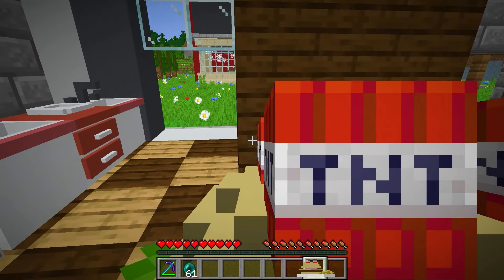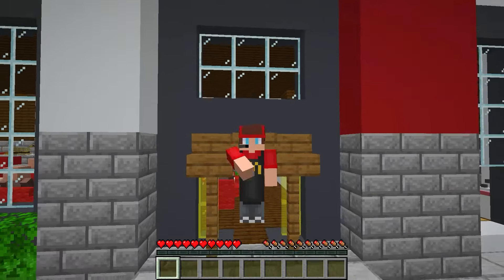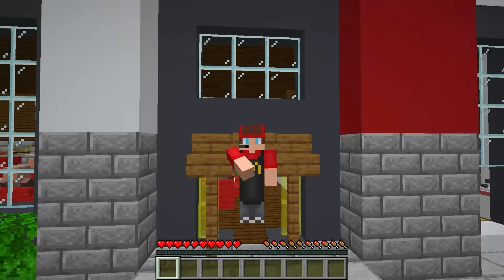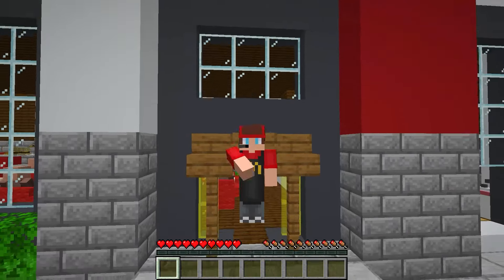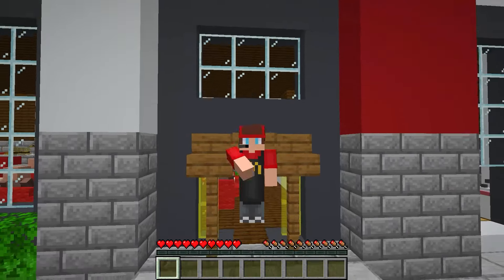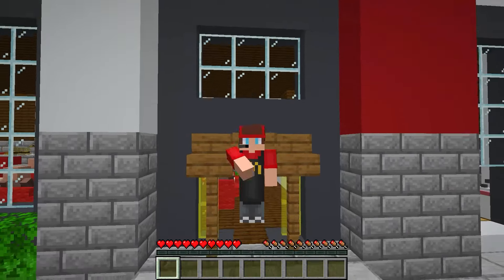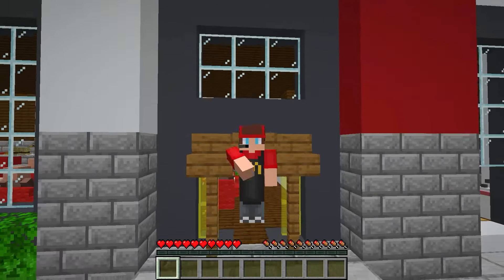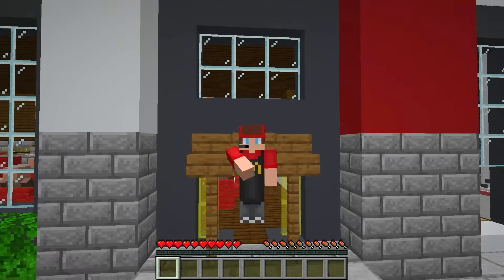Mikey vs JJ MCDONALDS Survival Battle in Minecraft (Maizen)